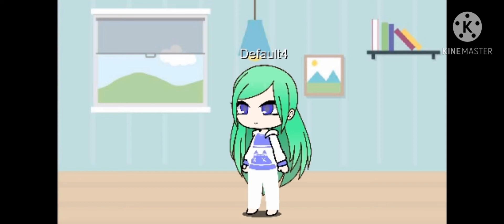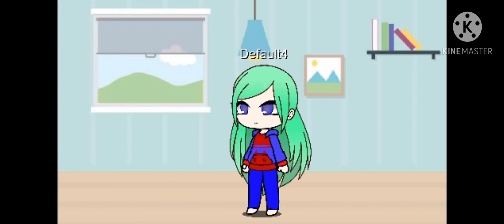new oc challenge